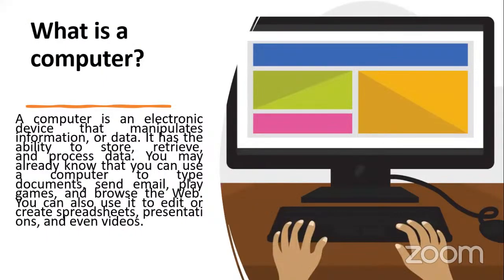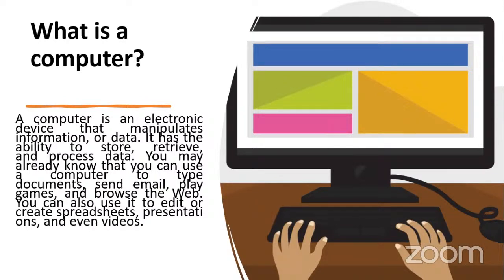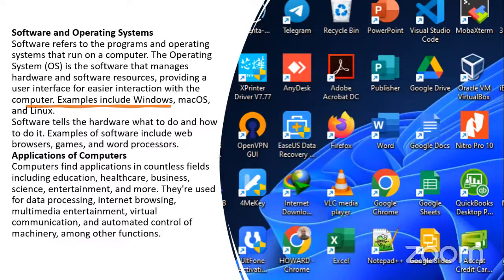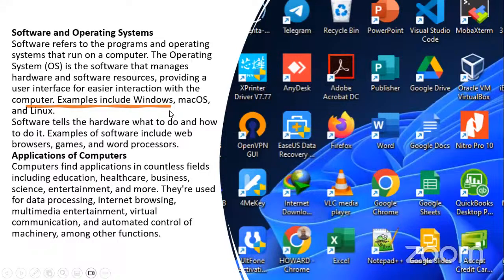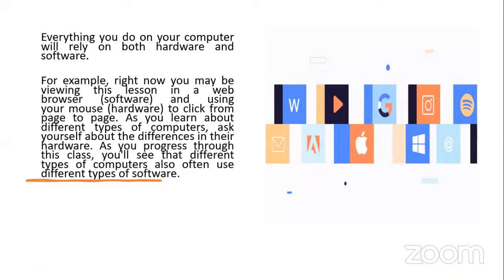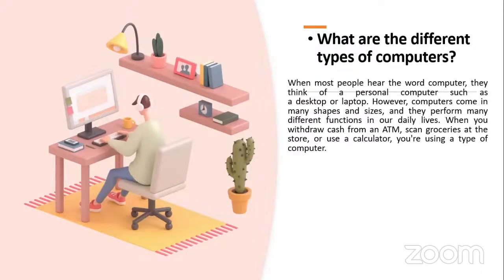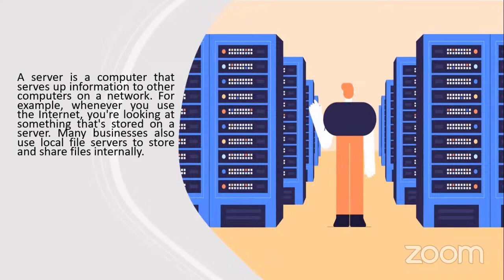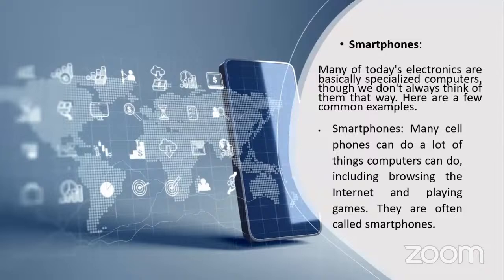CapacityBay Cyber FullStack Web Development Programme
Introduction to Computer Appreciation Course